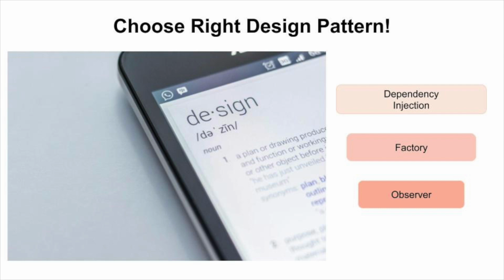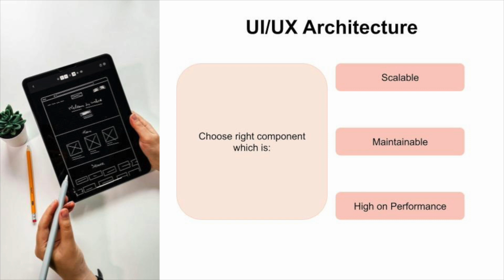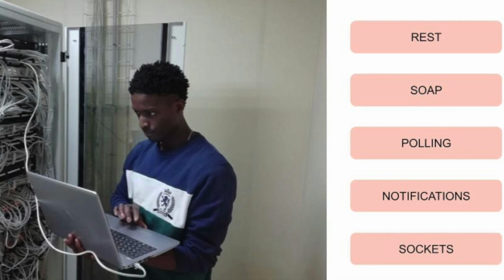Mobile System Design Interview Tips | iOS | Android | UX and UI components & guide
A quick guide  or tips to nail down mobile system design interviews for big/medium tech companies. Pretty useful for both iOS & Android Engineers.

There are very few resources for mobile engineers to prepare for System Design round, I have discussed all the parts of the System Design round like understanding the problem (gathering requirements), approach, identification of technical requirements, High Level Design etc